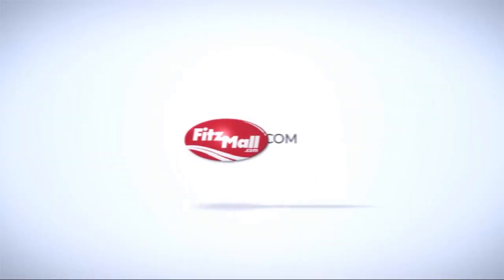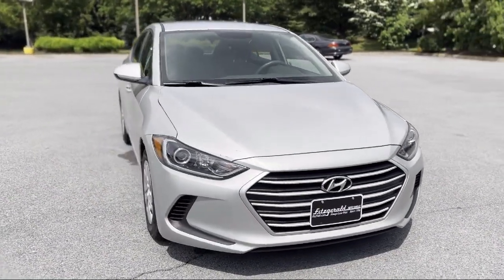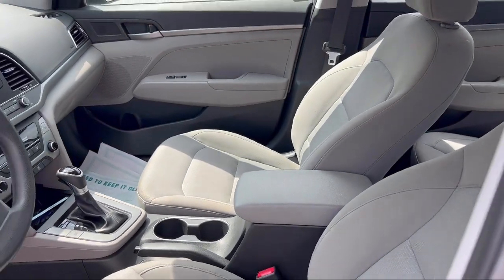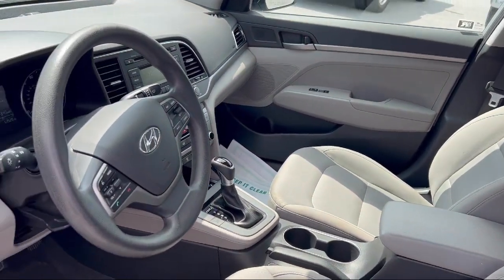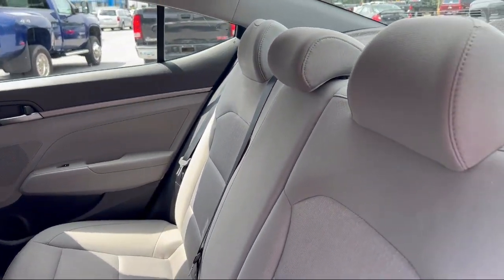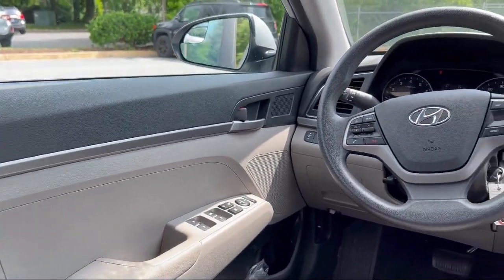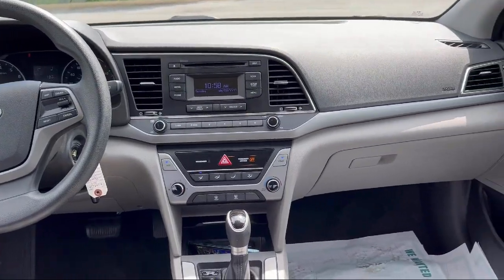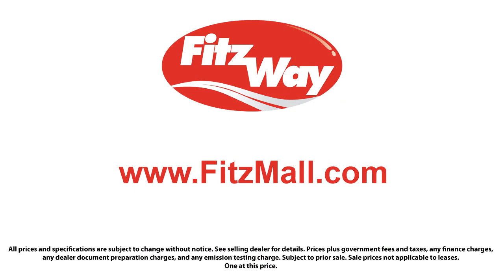2018 Hyundai Elantra SE 2.0L Auto (Alabama) Fredrick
2018 Hyundai Elantra SE 2.0L Auto (Alabama) - Stock Number: EM14425A - VIN: 5NPD74LF6JH272433.